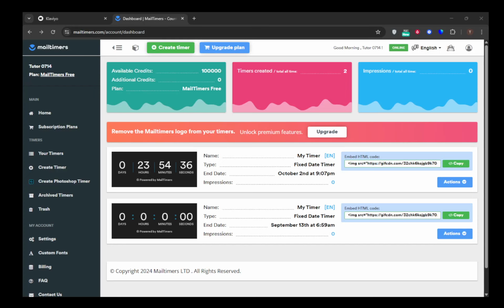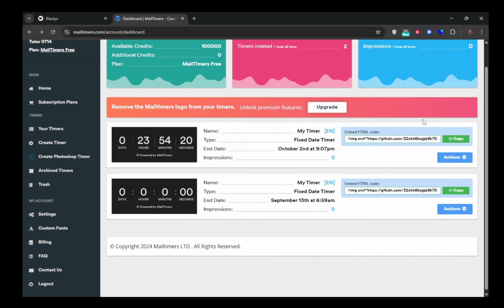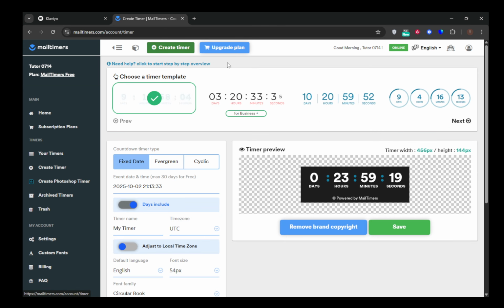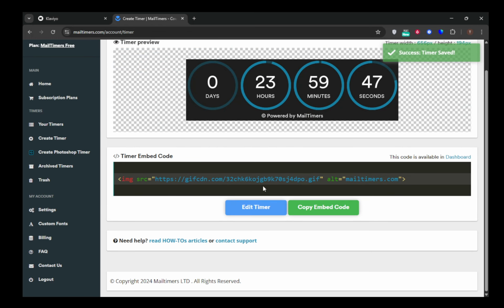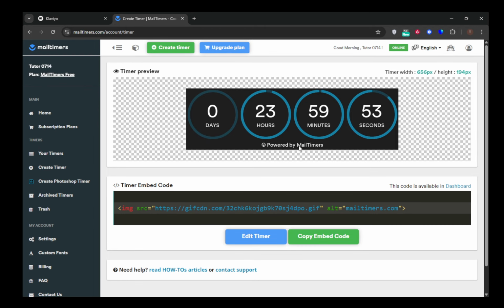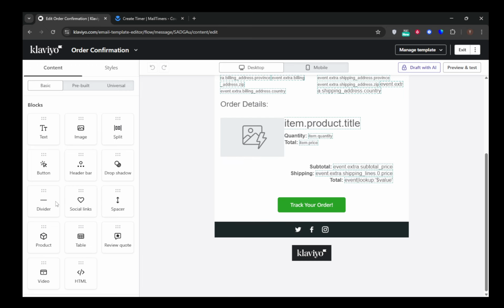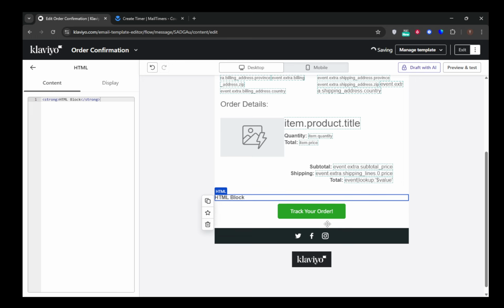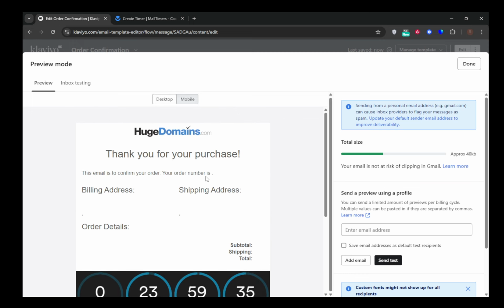How to Add a Countdown Timer in Klaviyo | Step-by-Step 2025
In this video, we’ll show you how to add a countdown timer in Klaviyo emails. You’ll learn step by step how to create and customize timers, set start and end times, and embed them into your campaigns. We’ll also cover tips to make your emails more engaging, create urgency, and boost conversions using countdown timers.